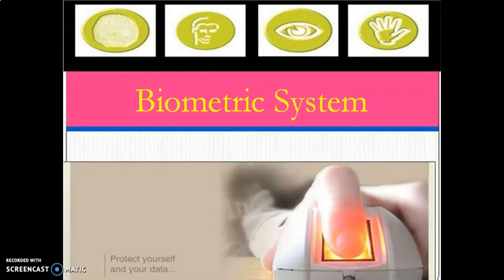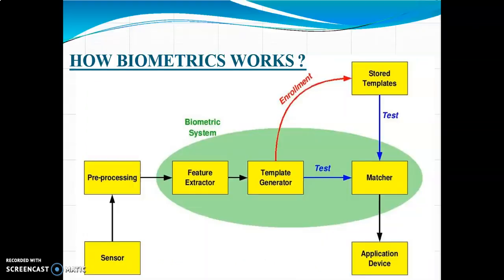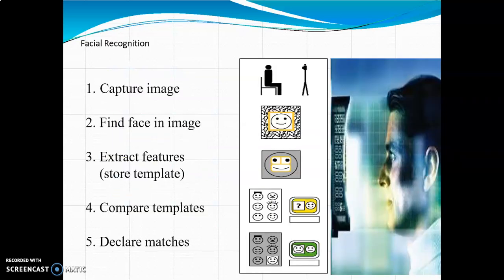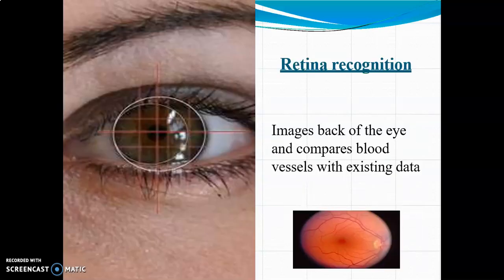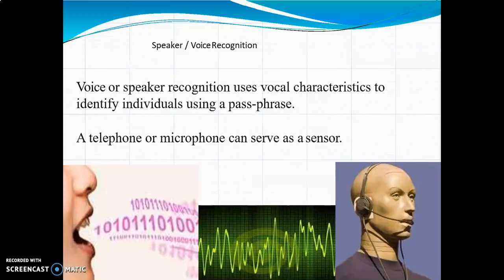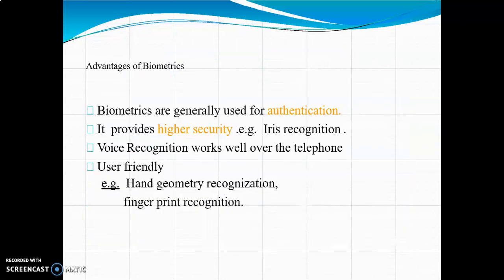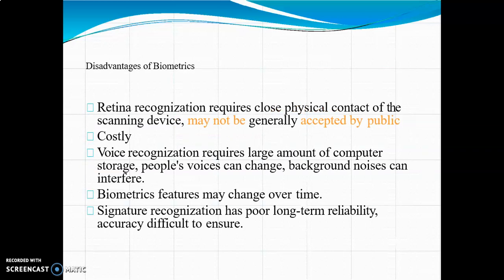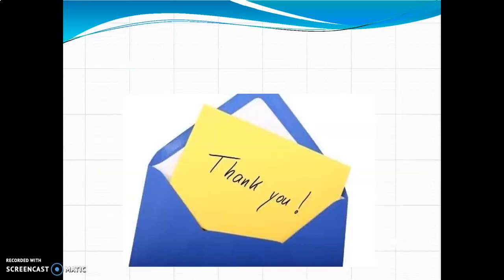Biometric System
Year 8 ICT Teaching Video 2020